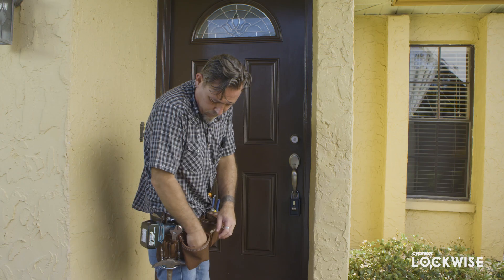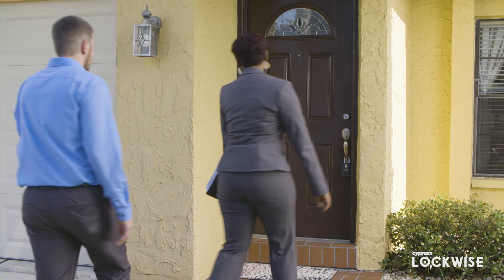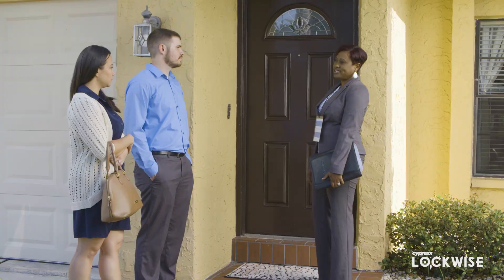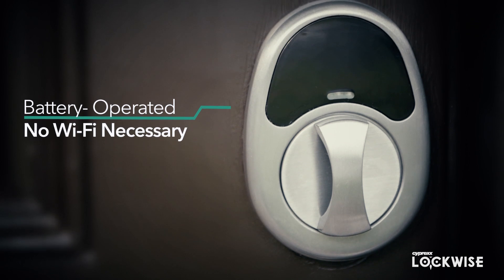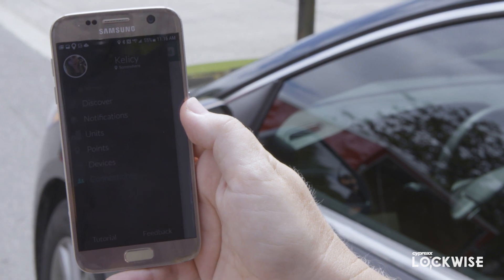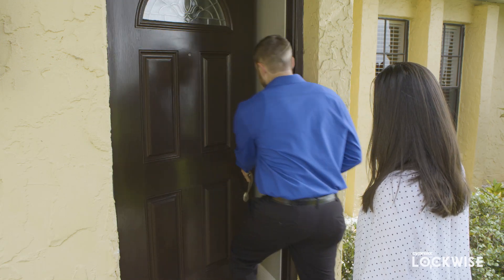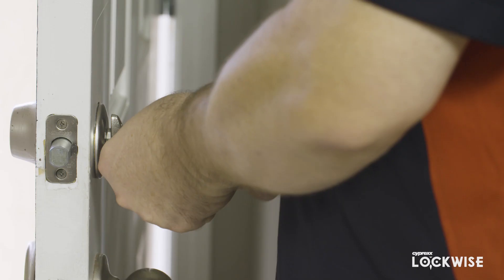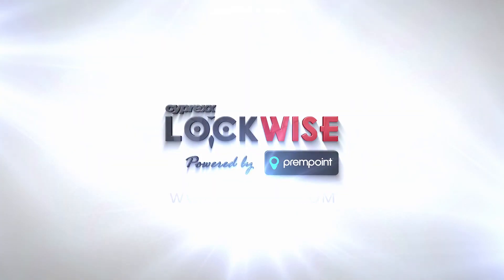About Lockwise ® | Smart Lock Keyless Entry Management System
Lockwise ® is a smart lock, keyless entry management system produced by Cyprexx ® Services and Prempoint. Lockwise ® is designed for property management companies, replacing the need for traditional key-based locks and associated monetary and time costs from multiple rekeys. Lockwise ® devices provide a simple solution by granting remote entry via customizable scheduling and entry points.